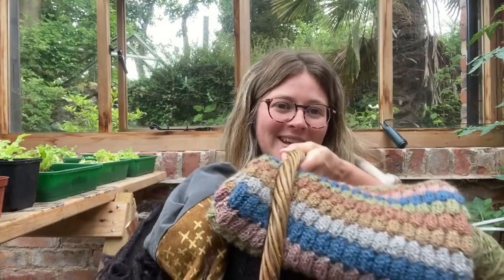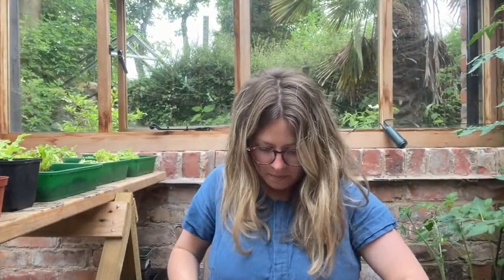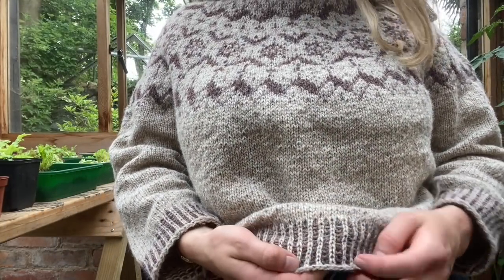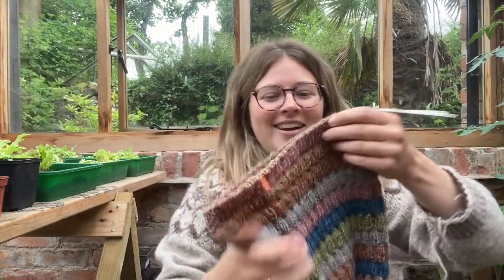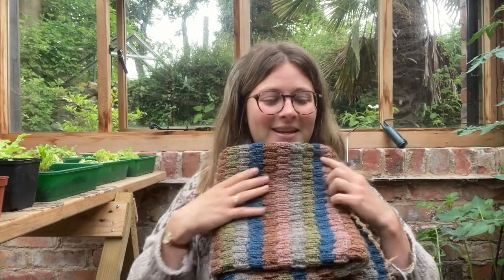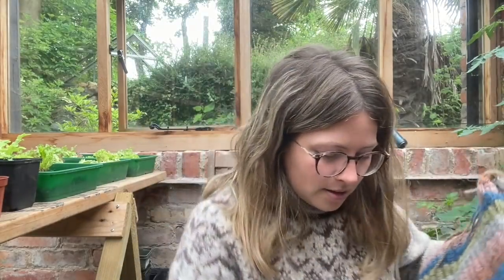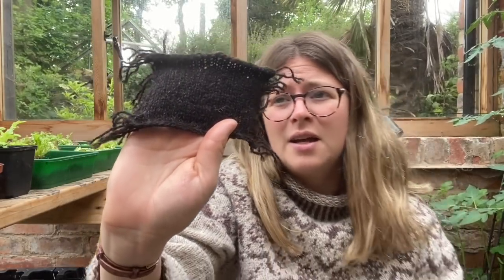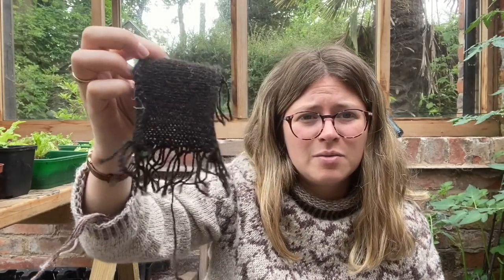WMFC EP34 | Colourwork Yoke Knitting, Irish Landscapes and a trug full of yarn in the greenhouse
Music played by my husband
Ravelry WoollyMammothEmma